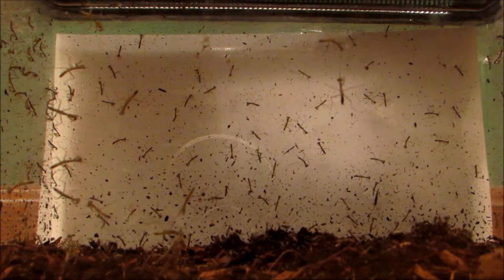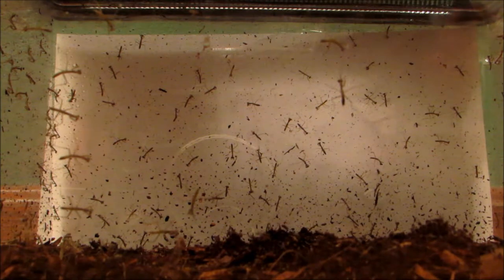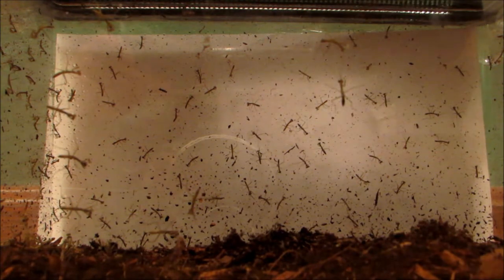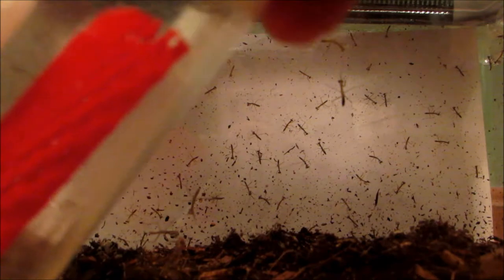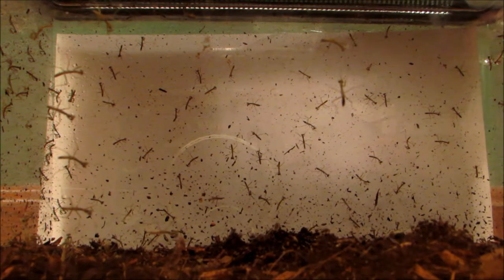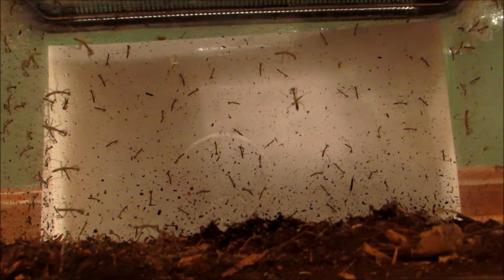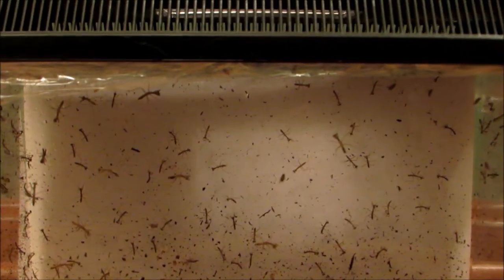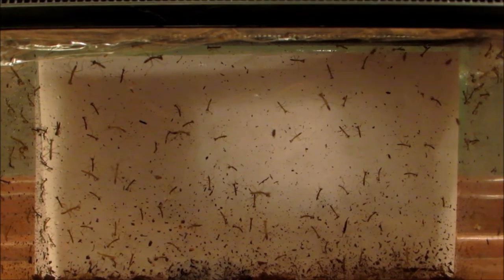Baby Mantises First Day Care Update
It's been 24 hours since we discovered that the baby mantises had hatched! Here's an update on them and their care. Note to all future mantis- raisers: DO NOT cover their enclosure with plastic wrap. After making this video, I discovered that it wasn't a very good idea.
Even with all the air holes I'd poked in mine, it wasn't letting moisture escape and there was continual condensation on the sides of the tank. The baby mantises were tiny enough to get stuck in water droplets, and I kept having to rescue them. Even cling wrap didn't stick to the top well enough after a few usages and fruit flies were able to squeeze under it.
So I decided to use pantyhose instead. This should drastically increase the air flow and provide a healthier environment for the baby mantises. Also, the pantyhose adhere quite tightly to the top of the tank. I'll keep you posted on how that works out!!